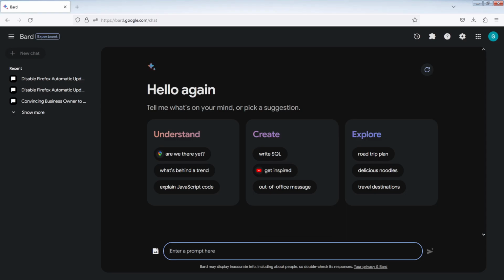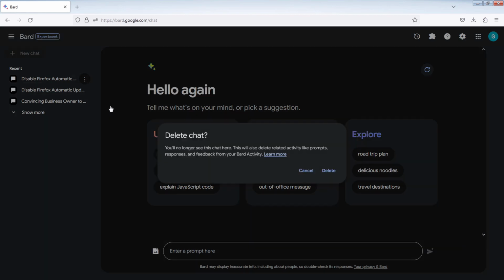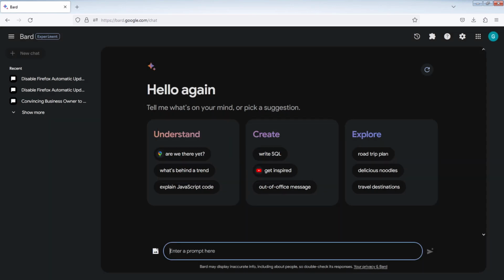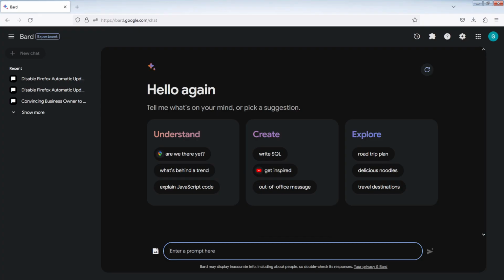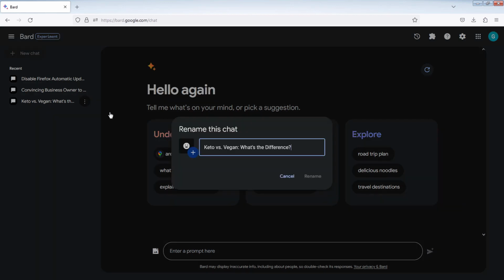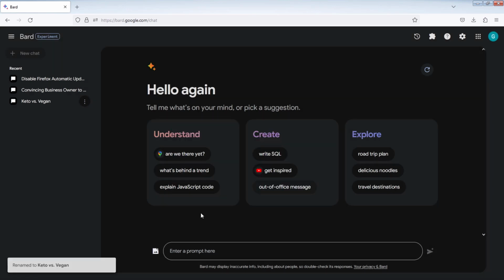How to delete a Bard ai chat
Do you want to delete a Bard AI chat? We're here to help. I’m Ramona, and in this video, I will show you how to delete a Bard AI chat. Let’s not waste time and get started.

Go to Bard AI and sign in to your Bard AI account.
Choose the chat that you want to delete, and then click on the three dots and select, Delete.
Then click on Delete in the popup window.

For more useful Bard AI tips and tricks, check out our full playlist of Bard AI tutorials.